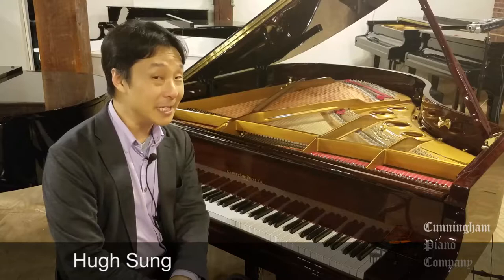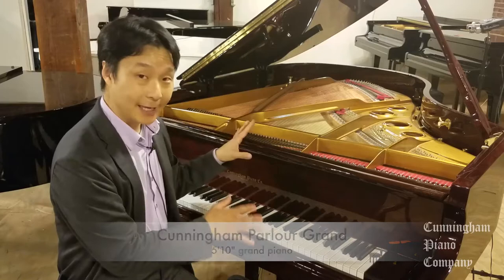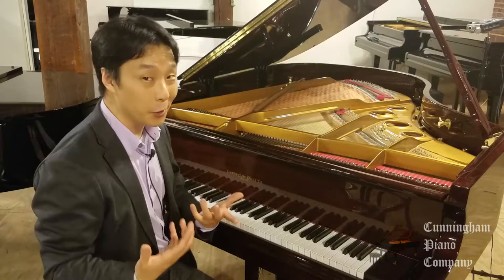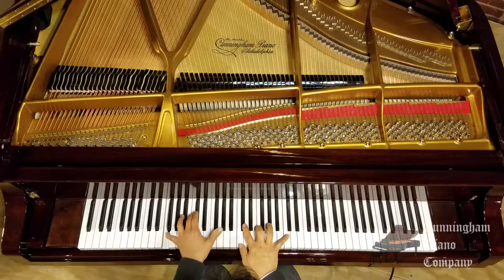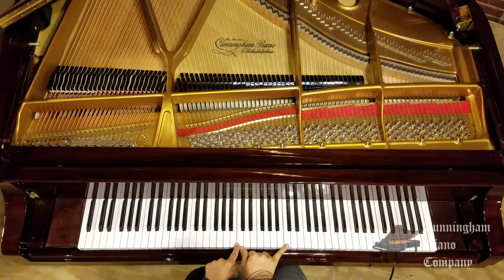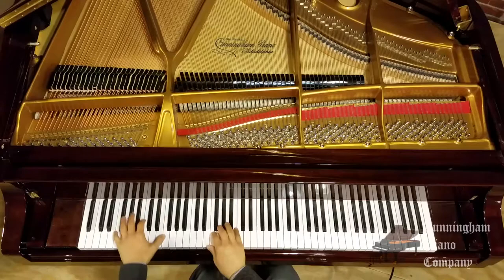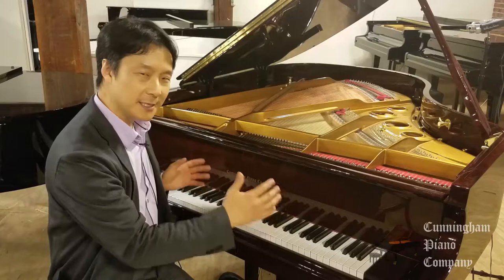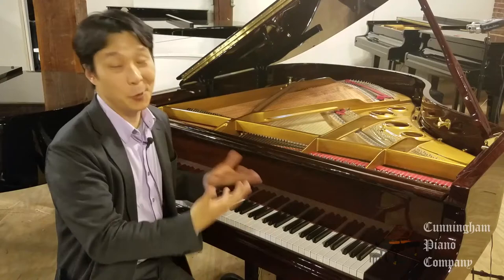Cunningham Parlour Grand with Reduced Size Keyboard